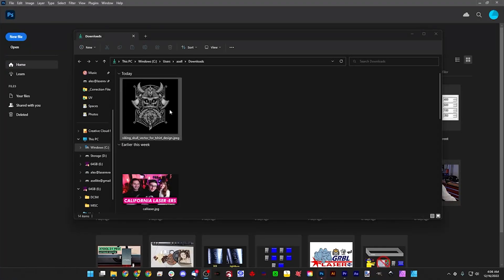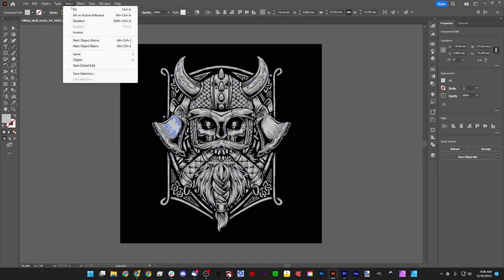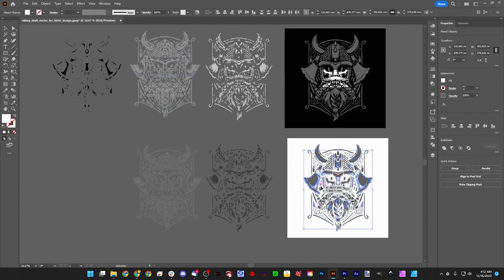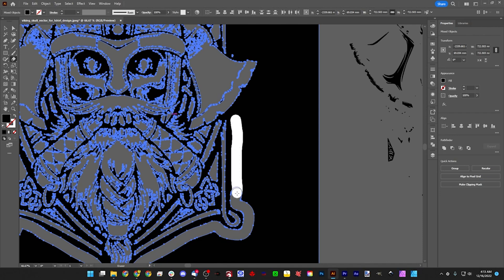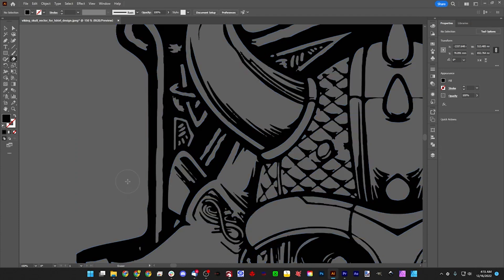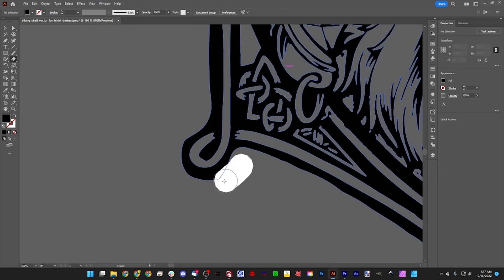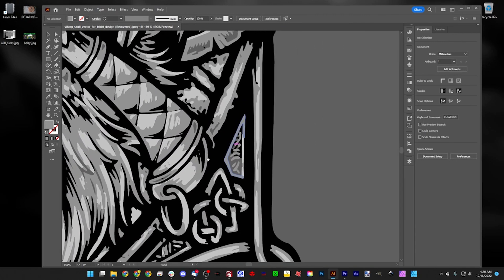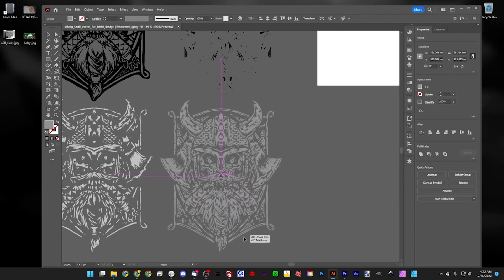Multi Layer Vector Tracing for Laser Engraving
Learn to trace images with more than one color easily and quickly for multi-layer engraving with different settings!